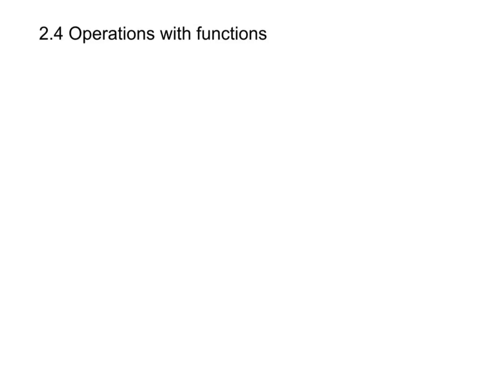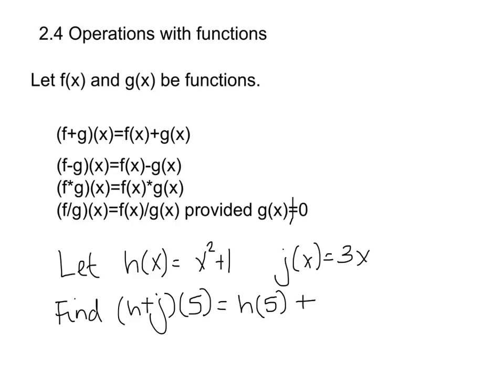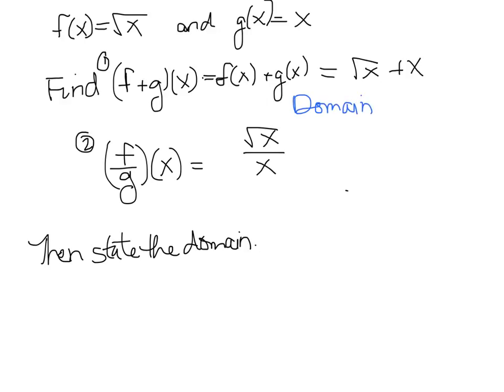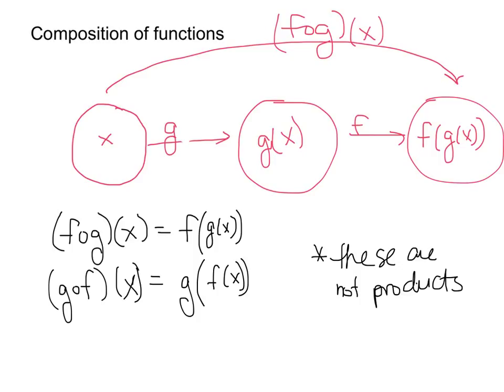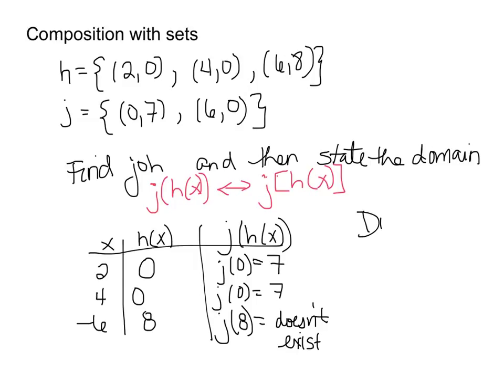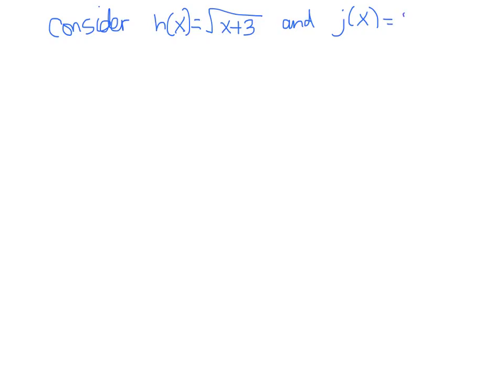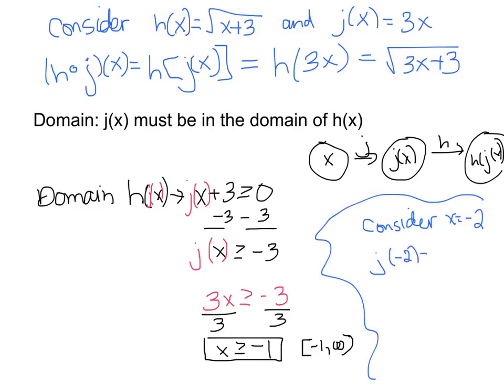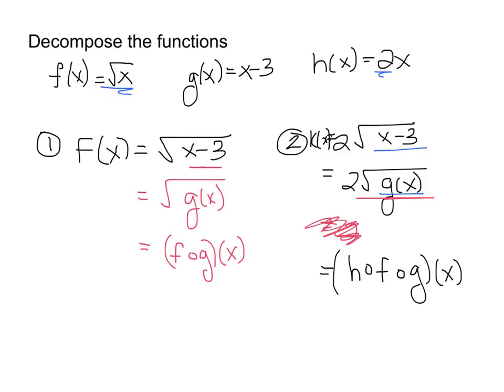2.4 operations with functions